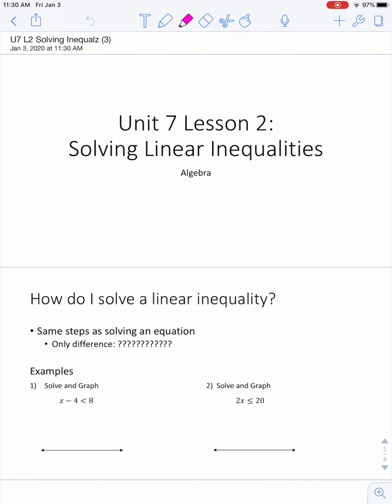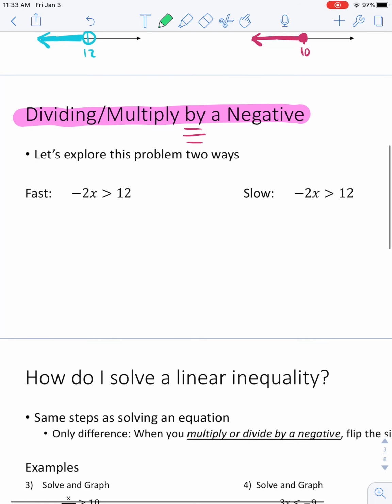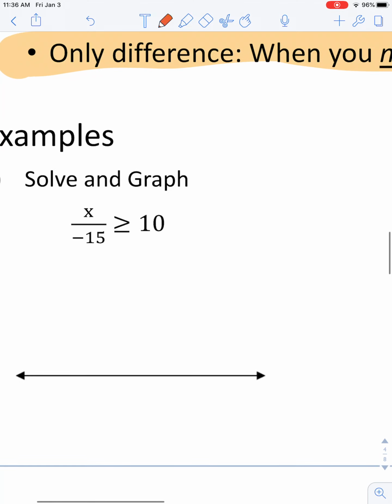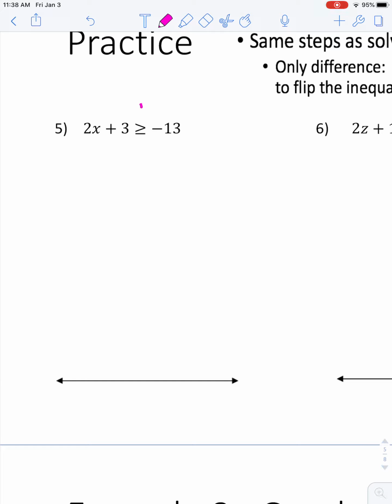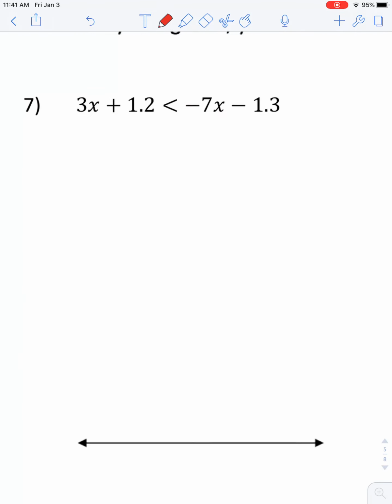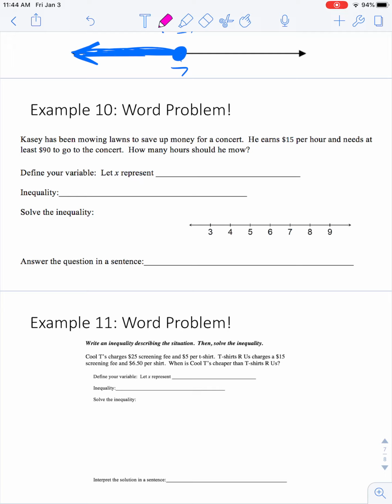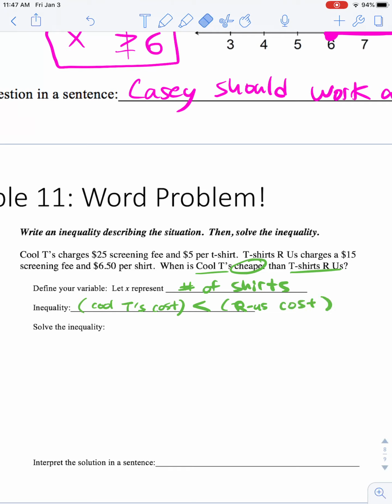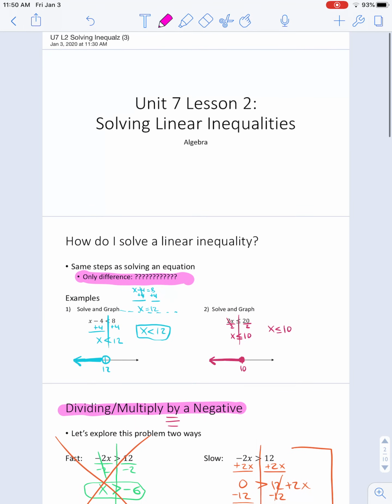Algebra U7 L2 Solving Linear Inequalities